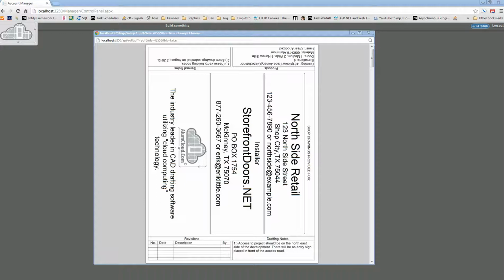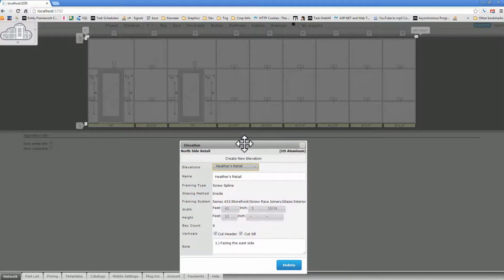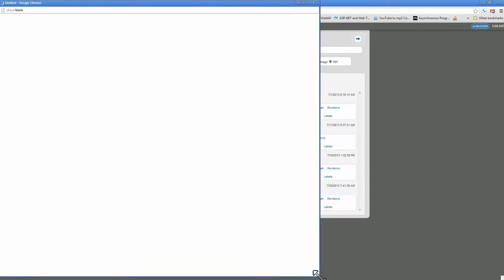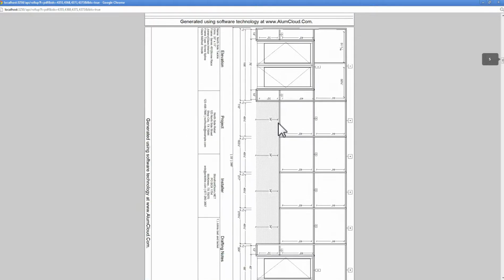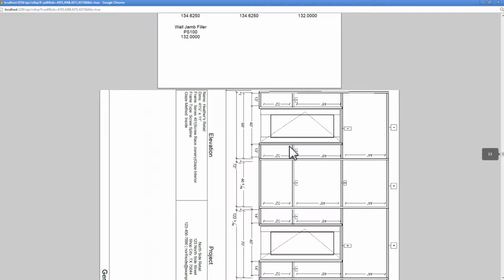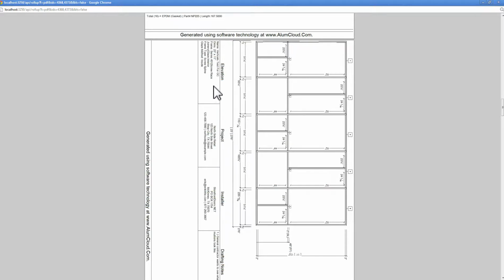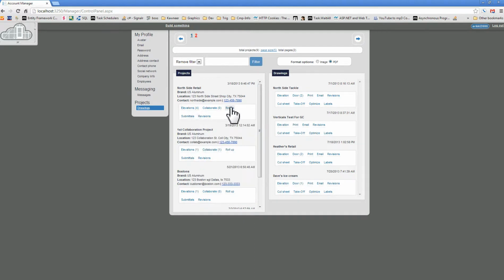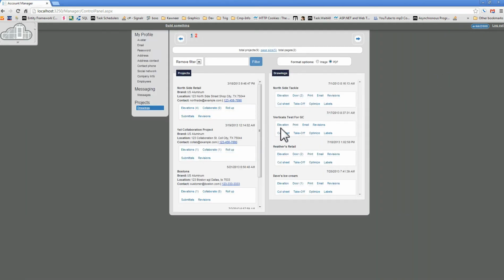Roll up Feature (Storefront CAD Shop Drawings & Door Schedules)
The PDF Shop Drawings that corresponds to this Roll up feature demo.

Beyond the automated takeoff and estimating functions of AlumCloud.Com there is also a complete submittal of automated shop drawings including:

• Cover Page
• Elevations
• Details
• Door and Hardware Schedules

After approval of shop drawings you will also receive automated:

• Material Takeoff
• Optimization of Stock Lengths
• Cut Sheets
• Labels for Cut Stock Length Components

All this information is accessible by using AlumCloud.Com "cloud computing" technology from any device (mobile phone, laptop, tablet or PC) to be shared with anyone anywhere in the world with a push of a button.

This demo articulates Rolling up the entire project or selected elevations into Shop Drawings.

Like the ability to micro manage elevations for a project, the same wonderful features are available in the projects list.
Roll up Features
• Time stamp submittals with a click of a button
• Roll up all the elevations with elevation specific information
• Roll up only  selected elevations with specific information for a given project
• Cut Sheet, Take-Off, and Optimization is available for selected elevations.
• Cut Sheet, Take-Off, and Optimization Totals for the entire project or selected elevations are rendered as the first three sheets of a set of Shop Drawings.

You can also view this demo and many more about AlumCloud.Com